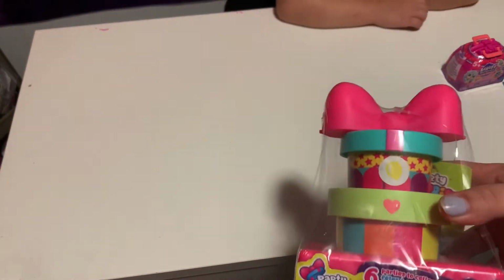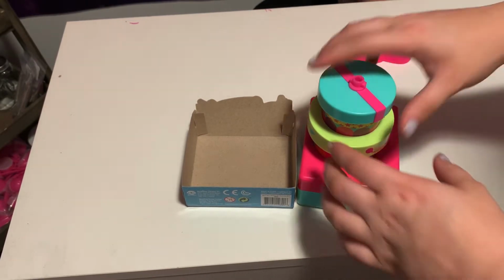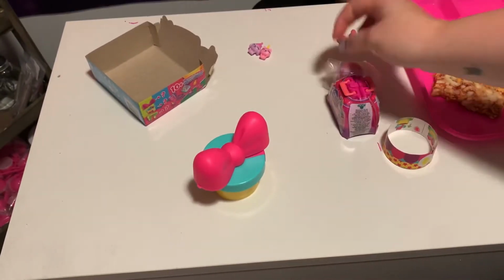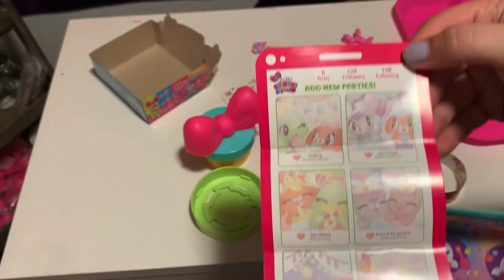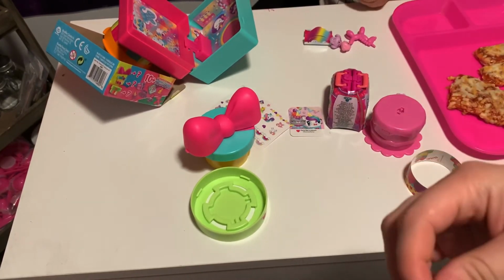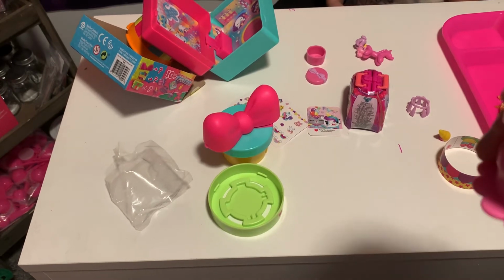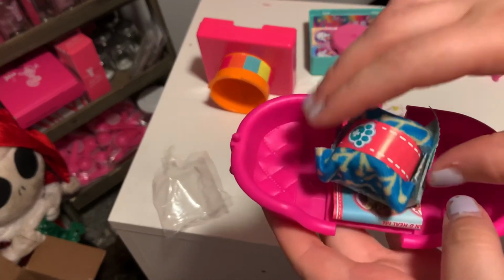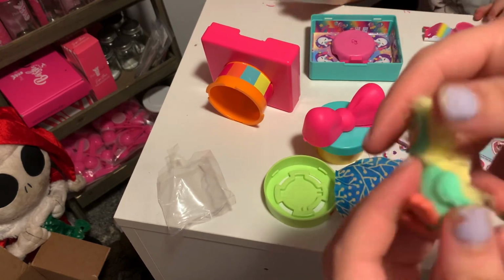Toy opening with Scarlette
Opening some toys with my daughter ☺️